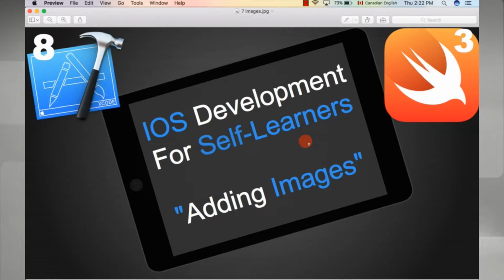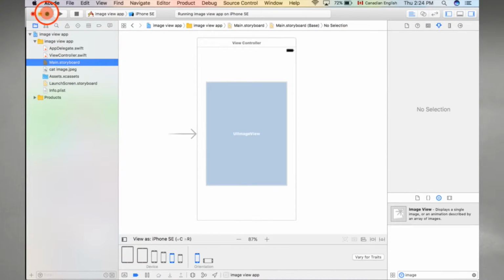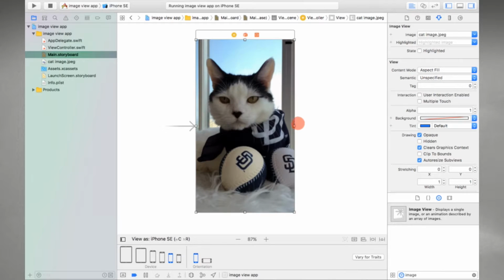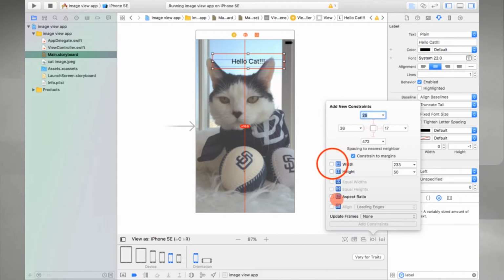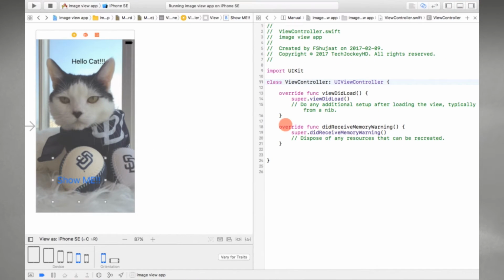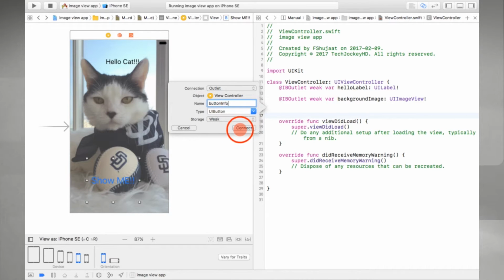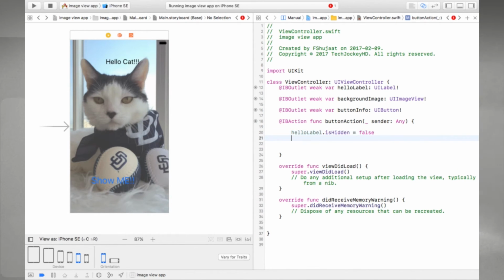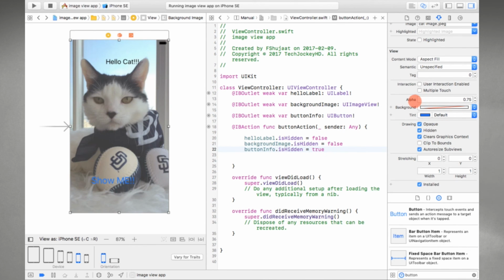07 - How to import image and customize it in xcode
Hope to be able to give the online community back as much as I have gained from it.